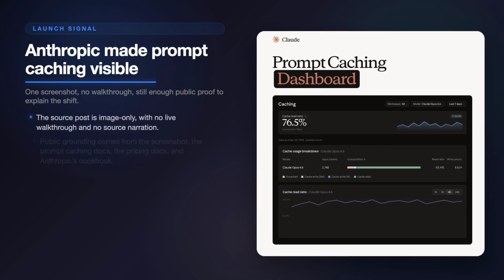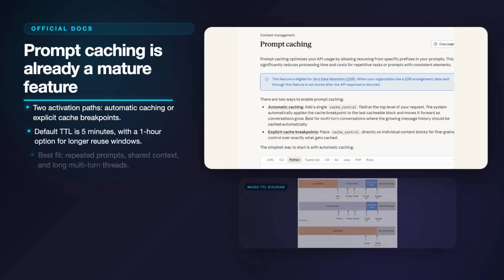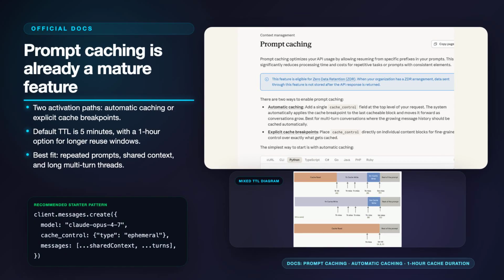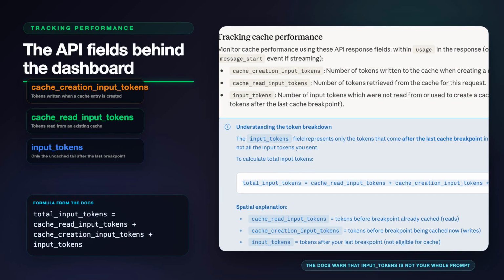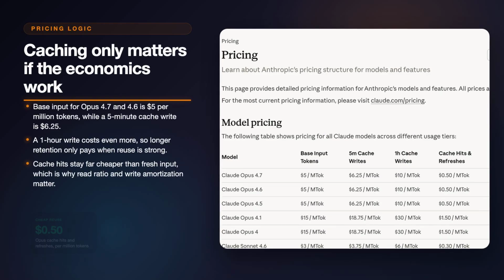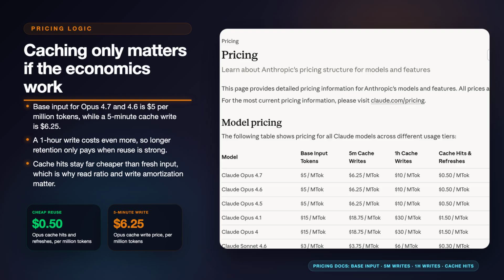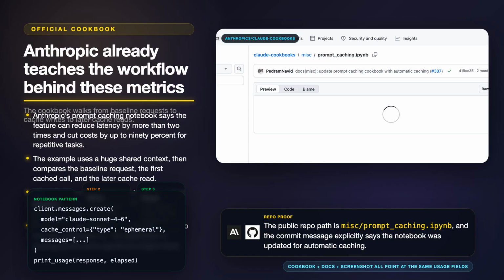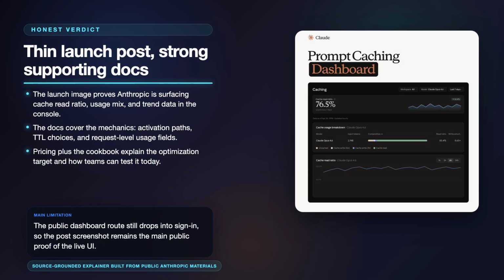Anthropic Claude Prompt Caching Dashboard Explained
Anthropic just added a prompt caching dashboard to the Claude Developer Console.

This video breaks down what the new dashboard screenshot actually shows, how cache read ratio and write amortization work, how prompt caching is priced, and why this matters for teams running large-context Claude apps in production.

Sources covered:
- Anthropic launch screenshot
- Prompt caching docs
- Anthropic pricing page
- Anthropic cookbook examples

Topics:
- prompt caching dashboard
- cache read ratio
- cache writes and cache hits
- five minute vs one hour cache TTL
- write amortization
- Claude API cost and latency tradeoffs